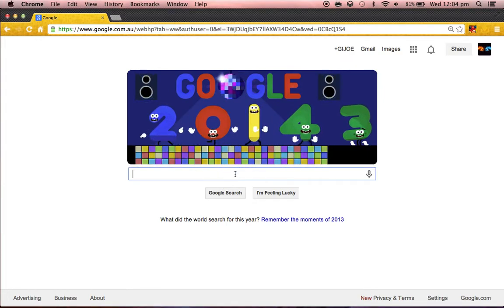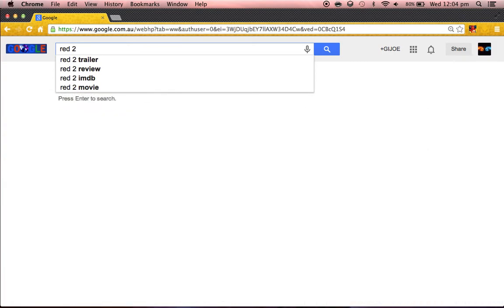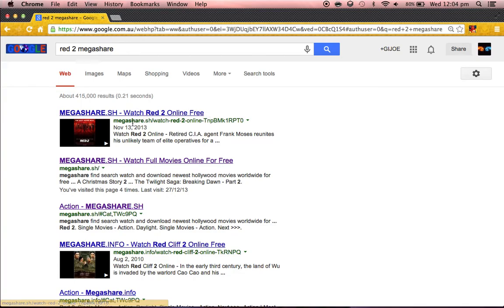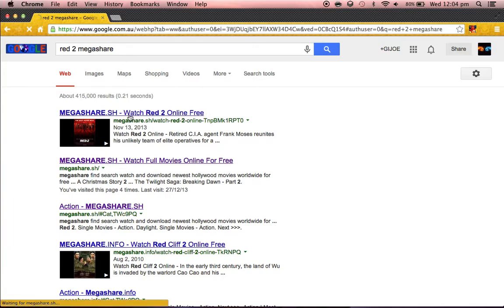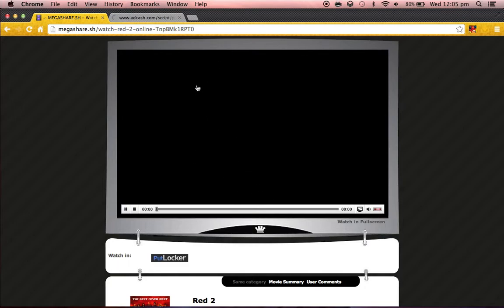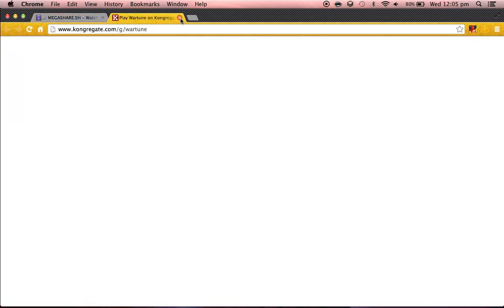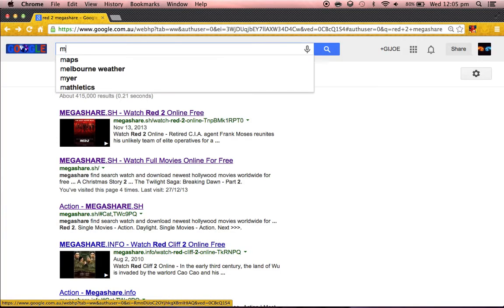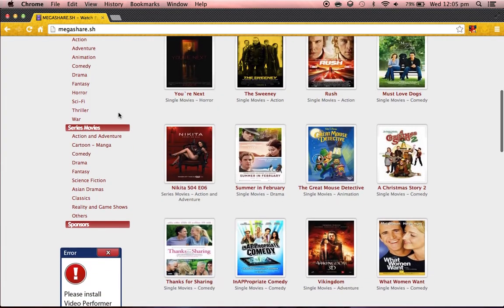How to watch free movies-megashare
Hope you guys and girls like this video.